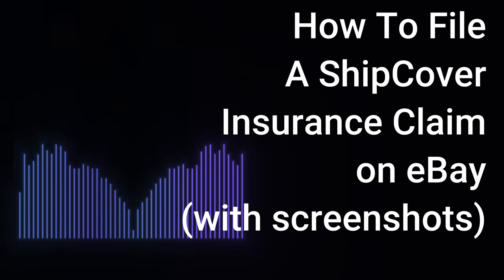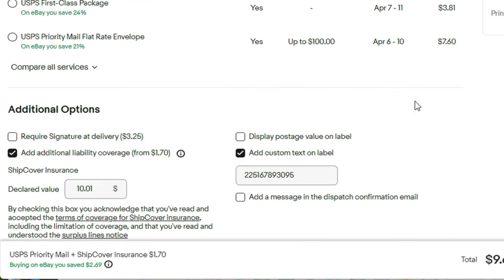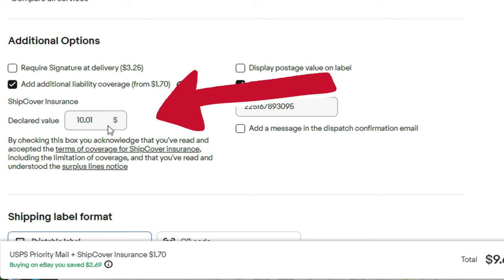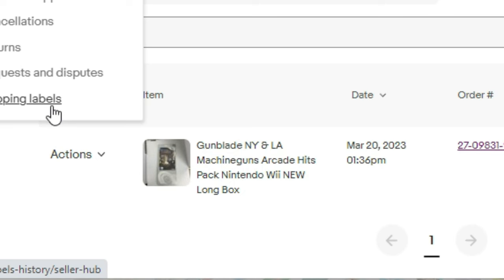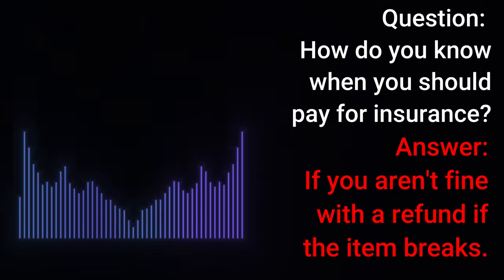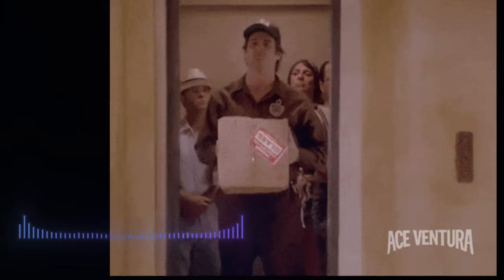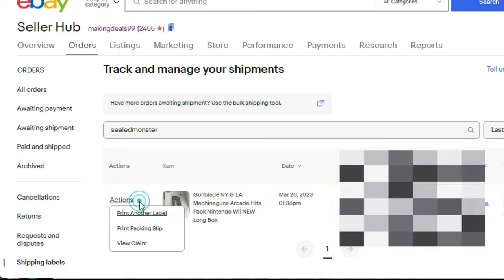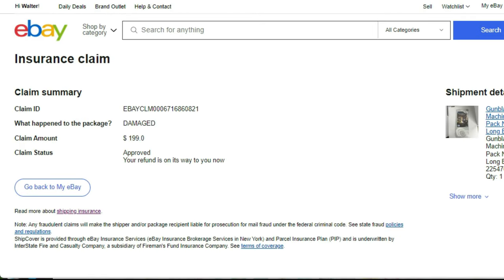File a Shipcover Insurance Claim on eBay